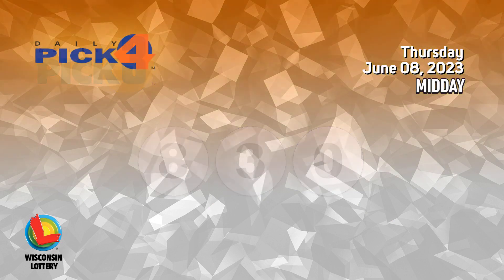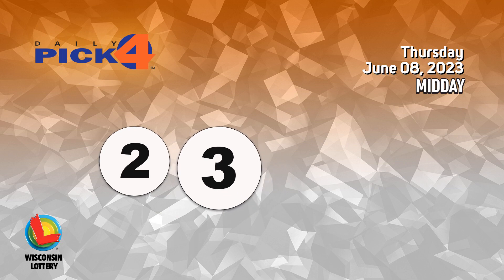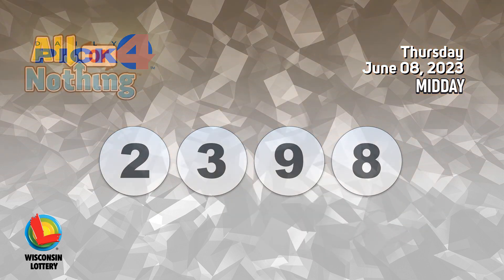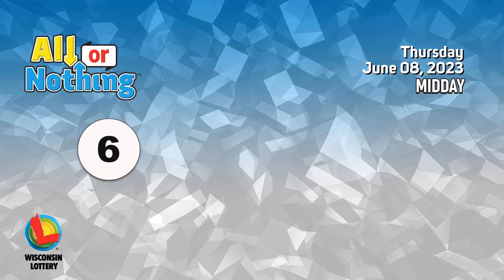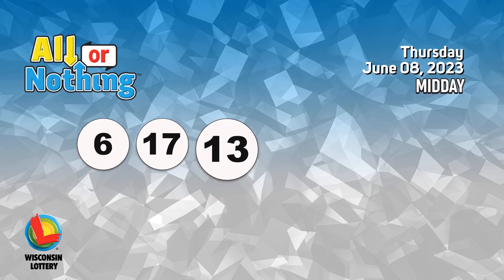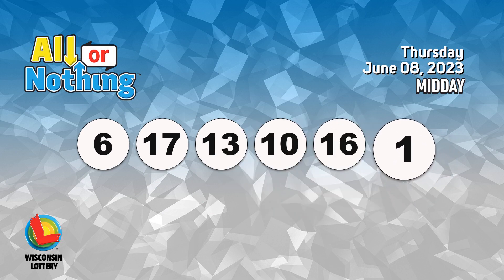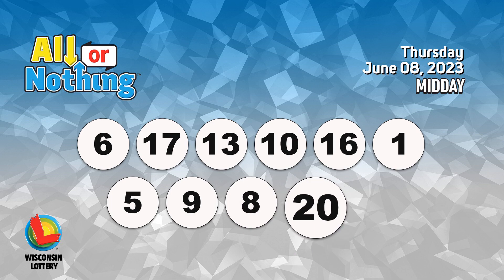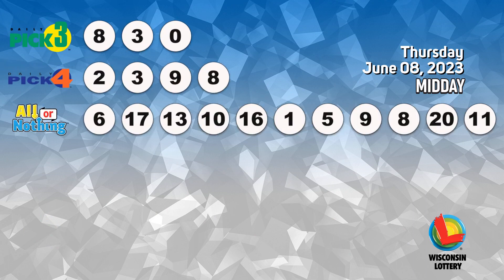Wisconsin Lottery Midday Draw 06/08/2023